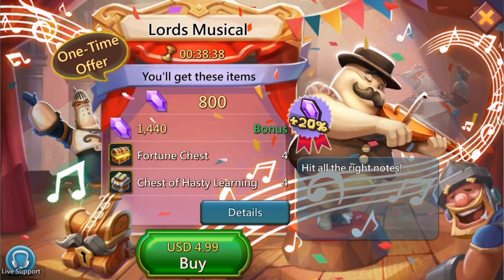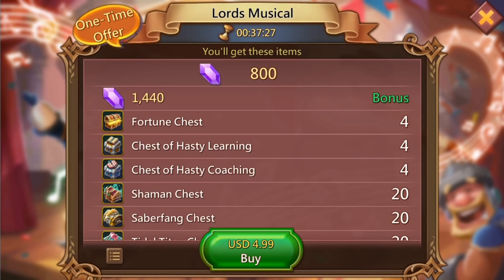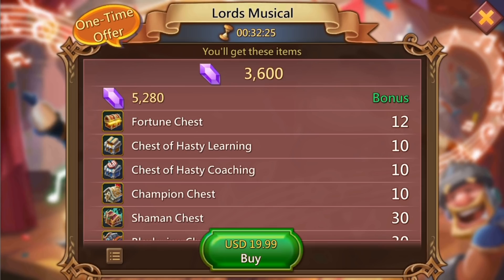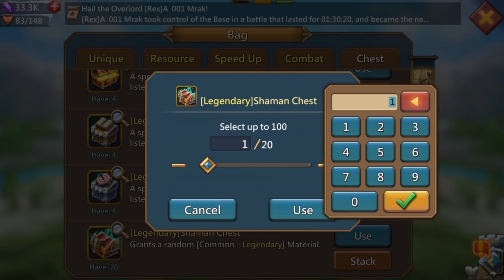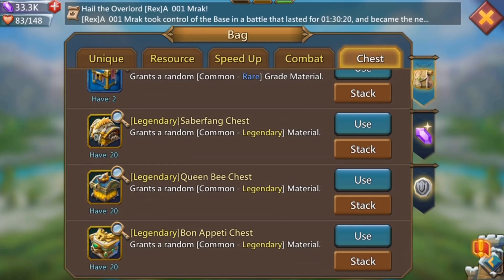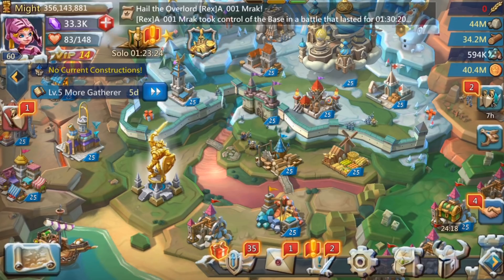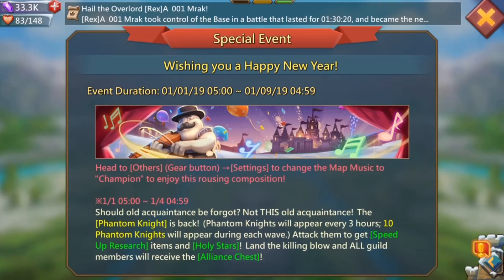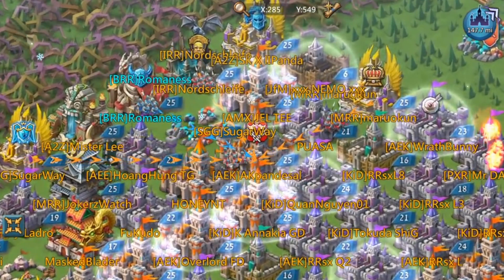Lords Musical Pack Review & Trap Epic Fail - Lords Mobile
What's up everyone! Join me today as we take a look at the new Lords Musical gem pack which has become available in the store! We will also be checking out a solo trap that attempts to trap the Criminal Alliance!